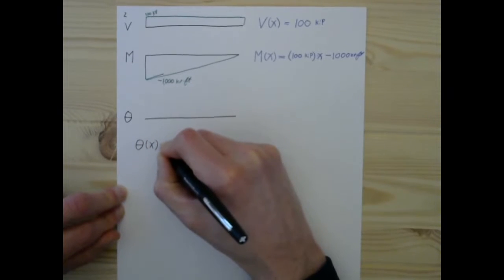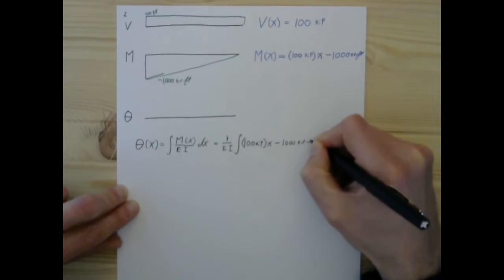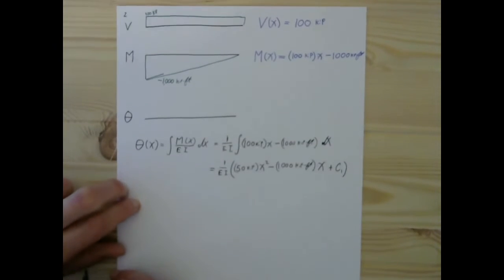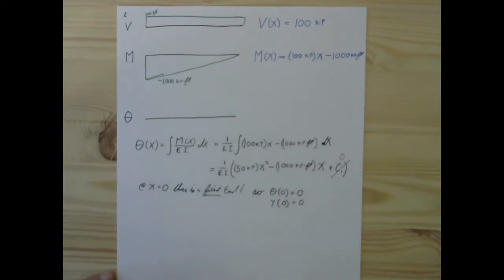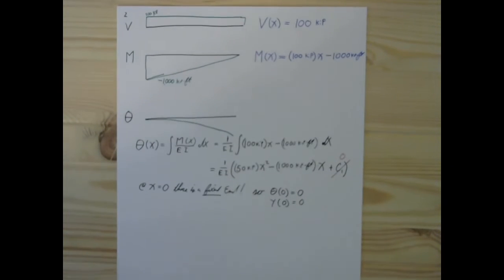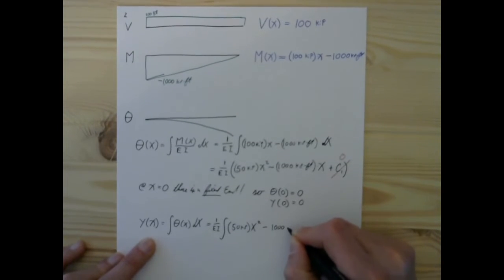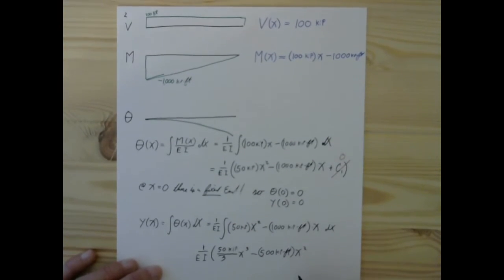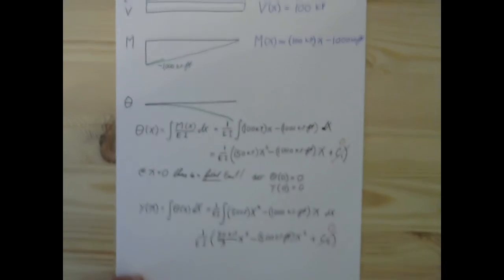Example1 Part 2 From Moment Diagrams to Rotation and Deflection